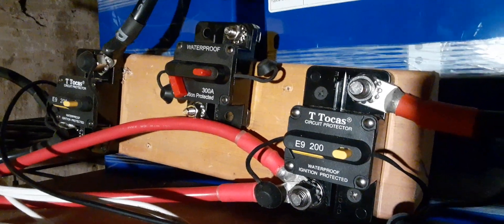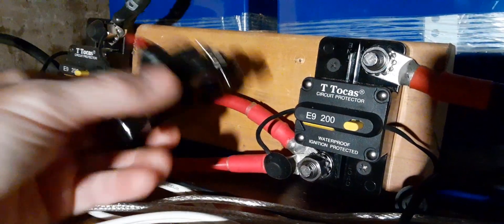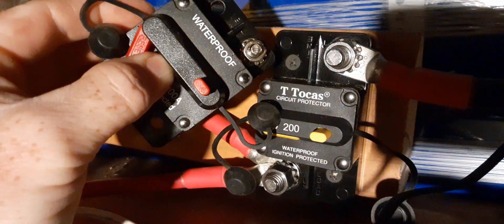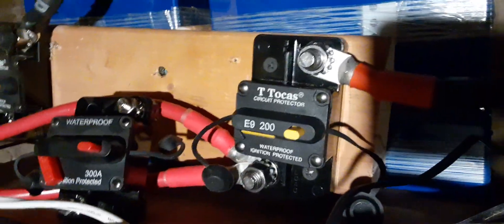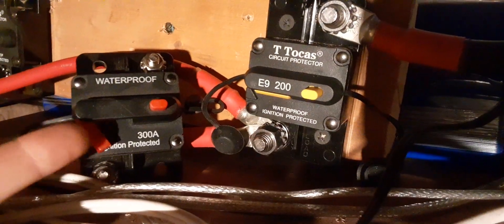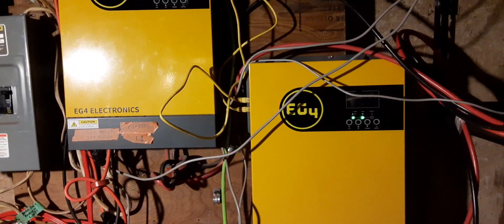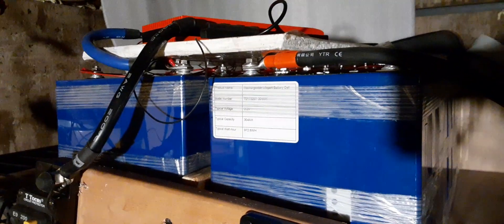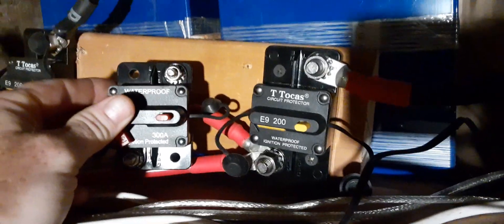Do NOT BUY THESE! 🔥 Offgrid Solar and LiFEPO4 Battery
If I'm not uploading to youtube I may be in jail, check Rumble

17 For God sent not his Son into the world to condemn the world; but that the world through him might be saved.

18 He that believeth on him is not condemned: but he that believeth not is condemned already, because he hath not believed in the name of the only begotten Son of God.